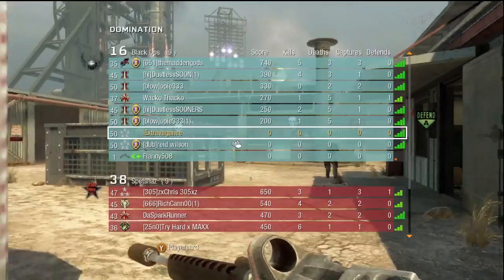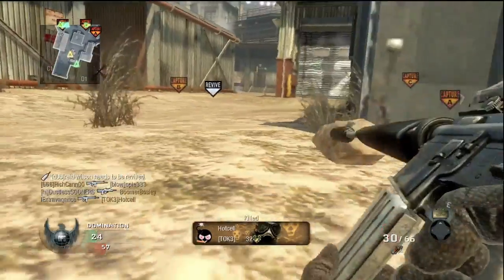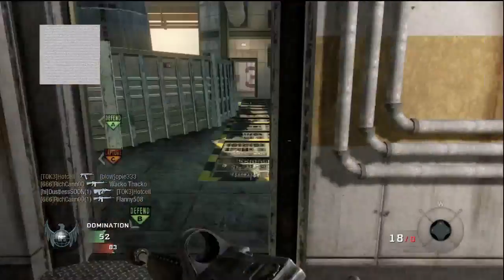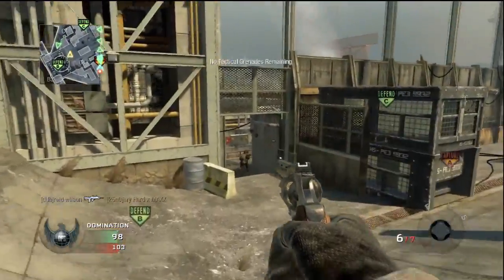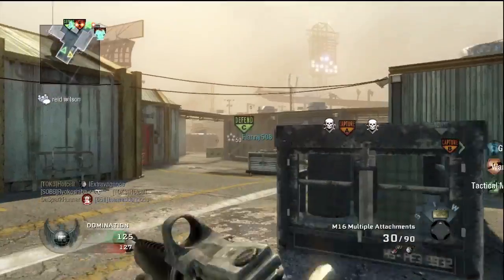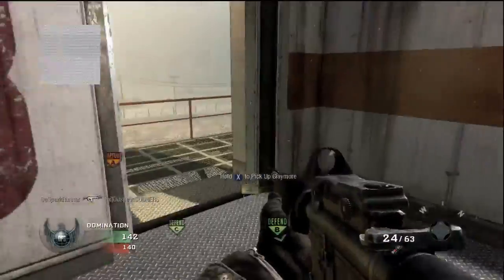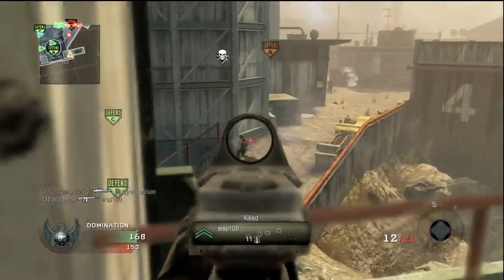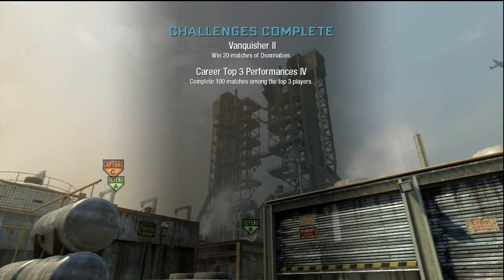Black Ops - Comeback on Launch (Game In Progress)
Please Rate and Favorite if you enjoyed the video!